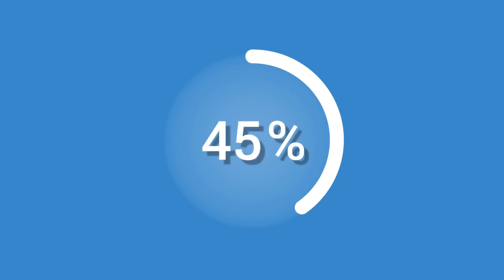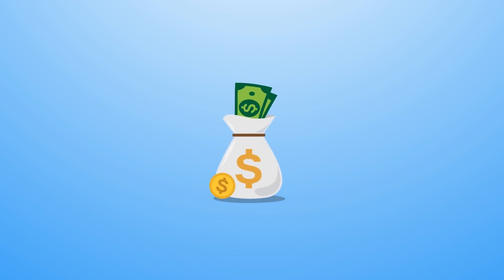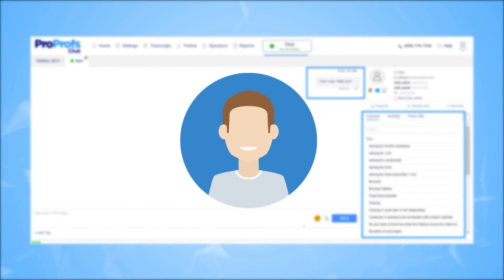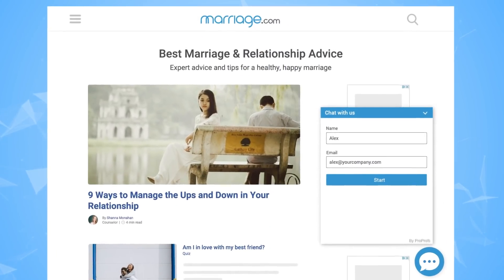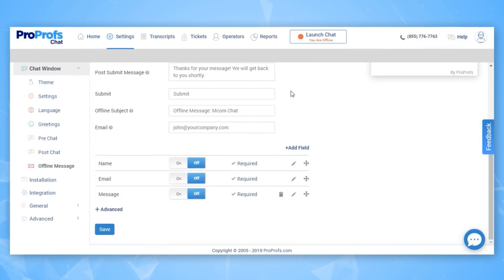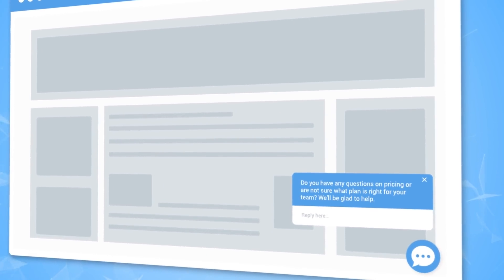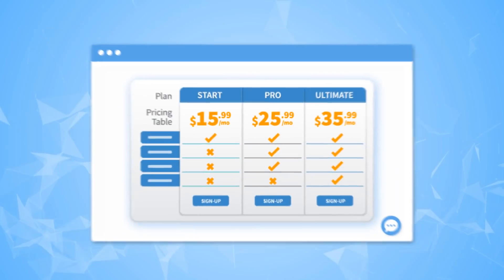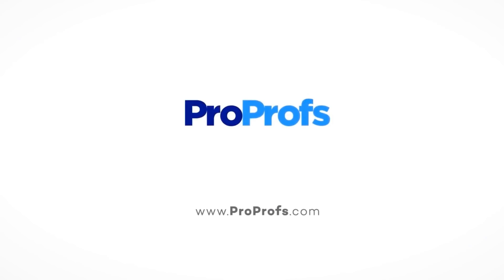How to 10x Your Revenue using Sales Chat Software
Did you know that 45% of customers use sales chat software to get in touch with business?
Here's how to close more leads with live chat for sales software

What’s more, if you aren’t using one at your website, you are losing sales.

If you are one of those who are missing out on the benefits of live chat sales software, then it is high time you get one onboard!

The use of live sales chat for website can help you 10X your sales. This is made possible by:

0:17 - Providing instant answers to sales questions
0:20 - Capturing more leads with pre-chat form
0:23 - Engaging more prospects with proactive chats
0:27 - Allowing your sales team members to instantly connect and provide answers to prospects

But to get access to such benefits, it is important for you to bring one effective live chat for sales software to improve sales. Like with ProProfs Chat, your operators get to:

0:41 - See all incoming queries
0:43 - Prioritize chats based on what visitors are looking at
0:46 - Use canned responses and automated messages to reduce response time
0:50 - Provide personalized messages

With the sales chat software features, you can supercharge your sales.

Want to know how to use live chat sales? Here’s how you do it right with ProProfs Live Chat for Sales!

0:58 - Use reports to check times of your sales team and know which one is the fastest to provide instant support to customers
1:02 - You can also monitor those operators who need to pick up their pace

That’s not all. It is a known fact that to increase sales, you need leads. How to do that with a sales chat software; let’s check it out!

1:11 - You can set up a pre-chat form at your website
1:15 - It will give you information on your leads that can be used to nurture and close the leads

How to customize your pre-chat form. Here’s how you do it.

1:21 - Go to the pre-chat section
1:23 - Setup the pre-chat forms to build your sales list
1:27 - Decide what information you would like to capture through the pre-chat form such name and email

Besides the pre-chat form, you have another alternative to capture leads - offline messages. This will help you capture leads even when your team is offline. Doing so will help your sales and marketing team to reach out to the prospects who left a message or dropped a chat to follow up.

Other than that, you can:

1:57 - Setup proactive messages to invite people to chat with you
2:08 - Target specific pages with different proactive messages

Want to enjoy these benefits at length? Why not sign up for ProProfs Chat today. You can test out all the features that help you capture leads and nurture them into sales easily.